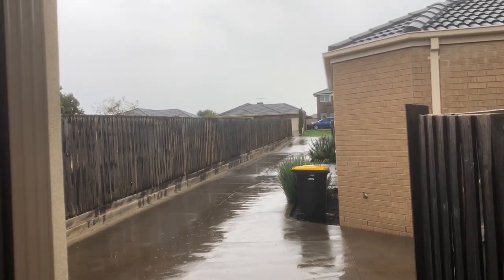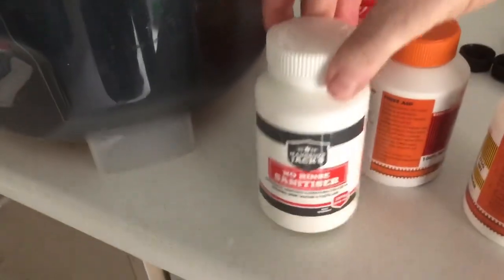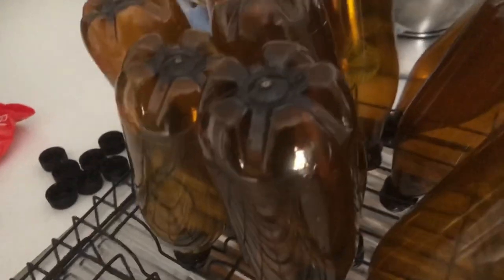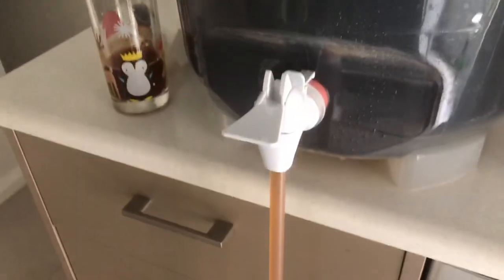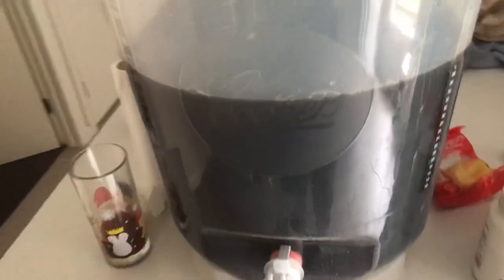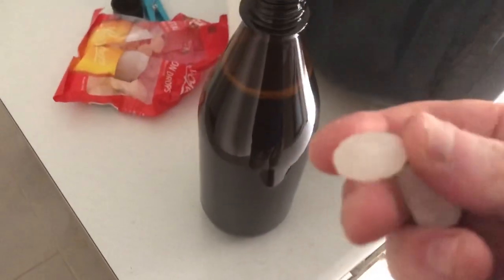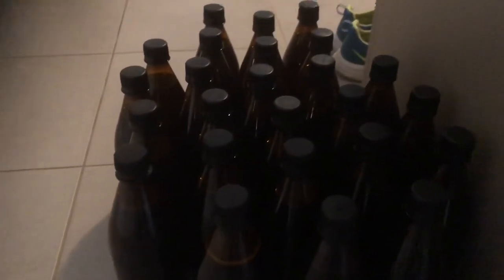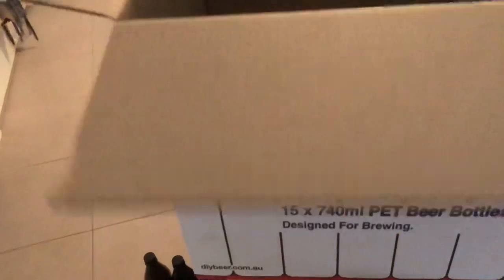Lockdown beer bottling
Bottling the English Bitter brew.